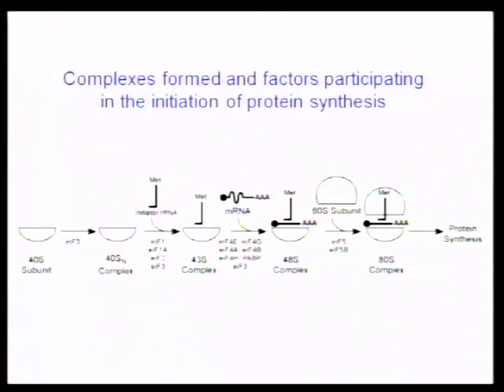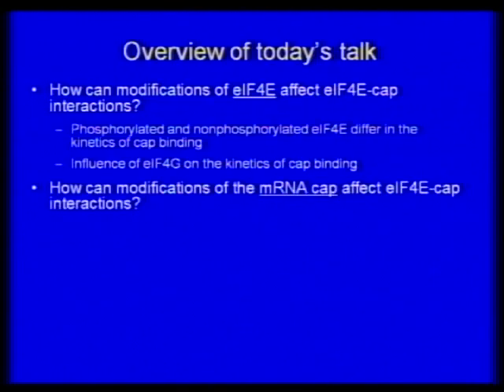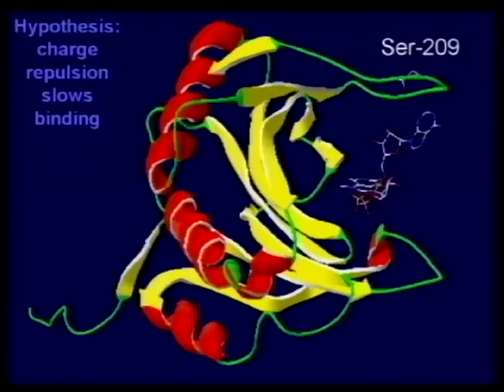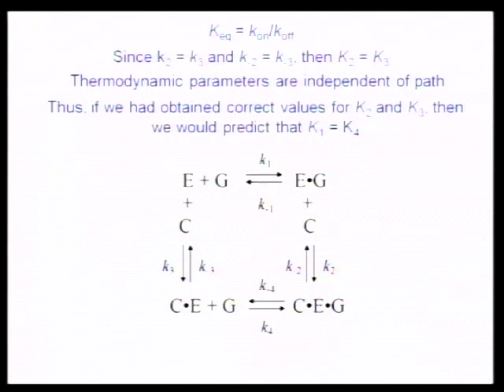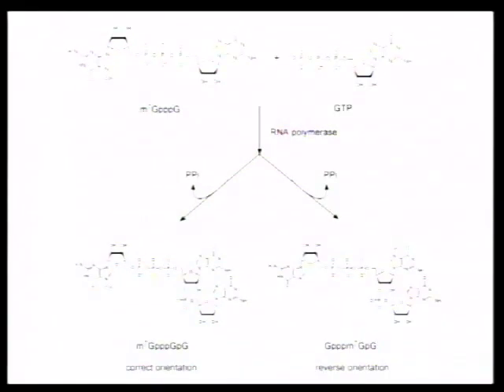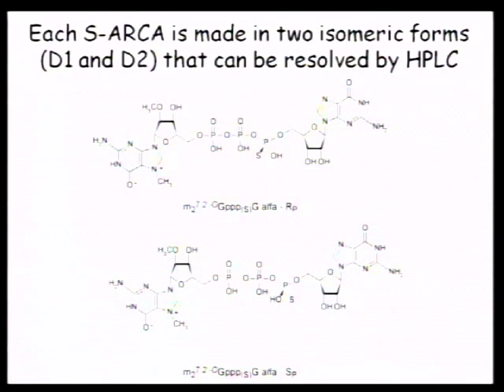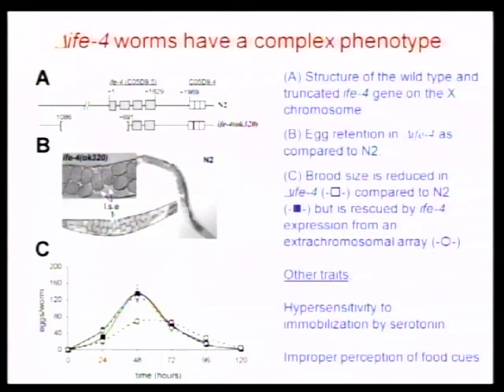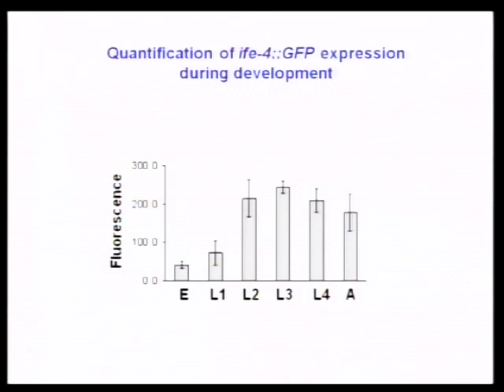Elucidating the functions of translational initiation factor eIF4E(cap-binding protein)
Robert E Rhoads - Elucidating the functions of translational initiation factor eIF4E